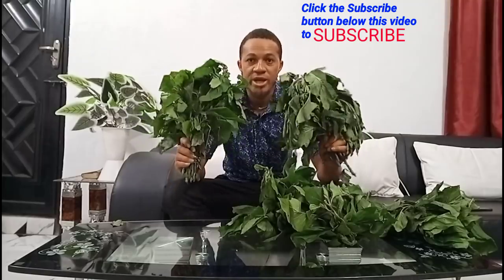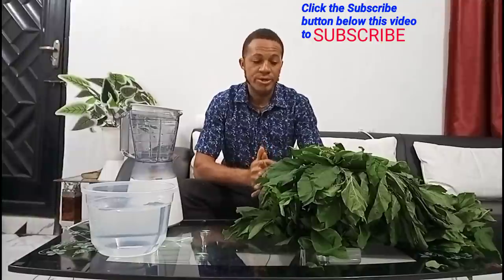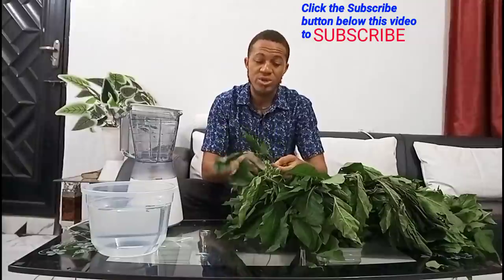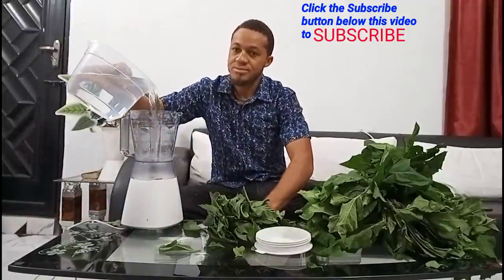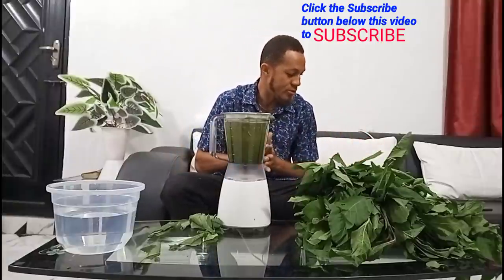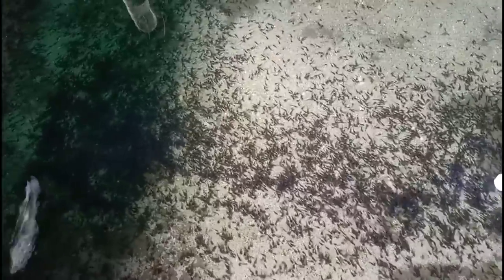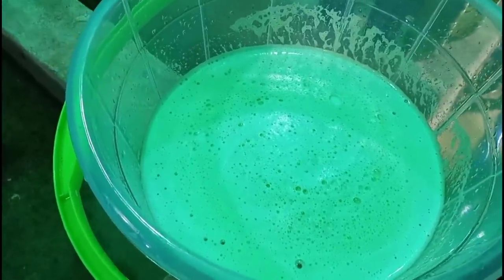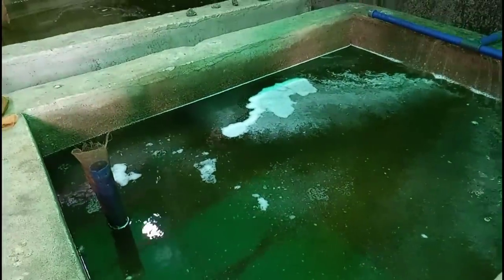HOW TO CURE FISH DISEASES ORGANICALLY USING COMMONLY KNOWN PLANT.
Hi viewers welcome to another interesting edition. Watch and drop your comments if any and expect more videos on fish diseases and cure .